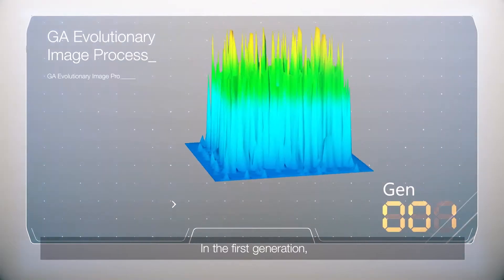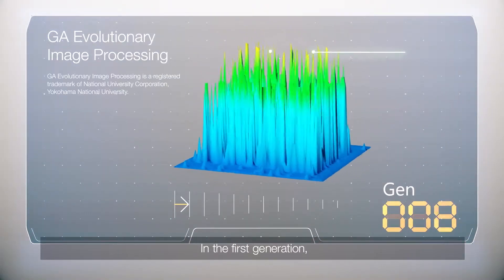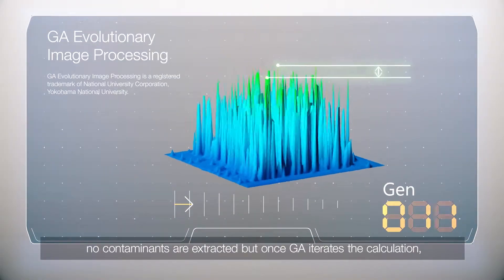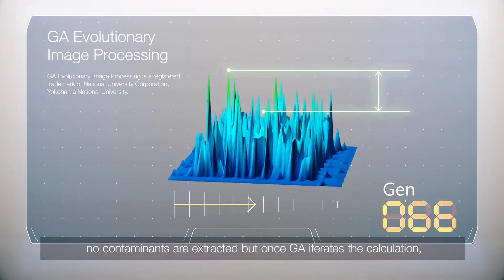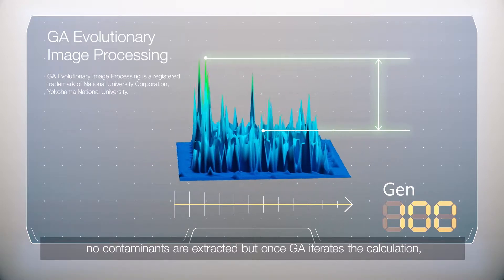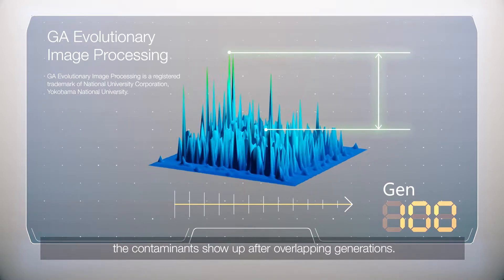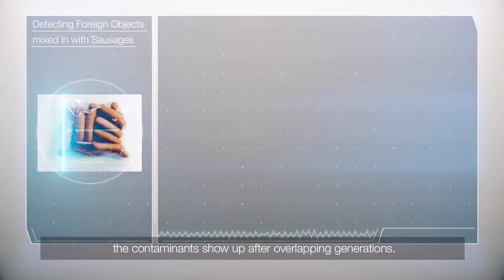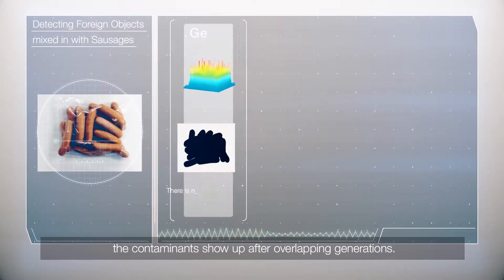Ishida GA X-ray Inspection Systems | Heat and Control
Safe and highly effective inspection requires no customized software to detect foreign objects, defective product and incorrect package weights. Unique Genetic Algorithm image processing lets the operator generate the optimal sensitivity setting for each product.